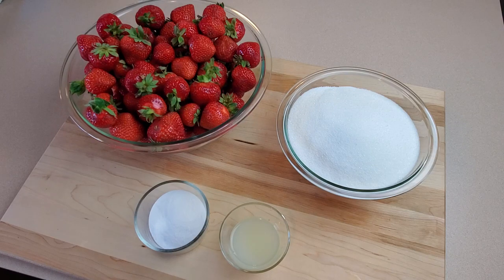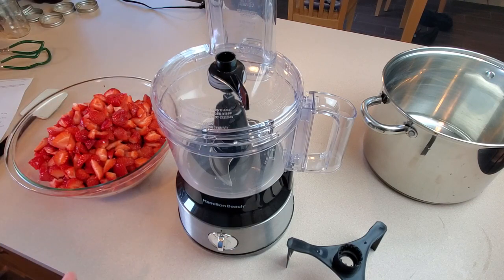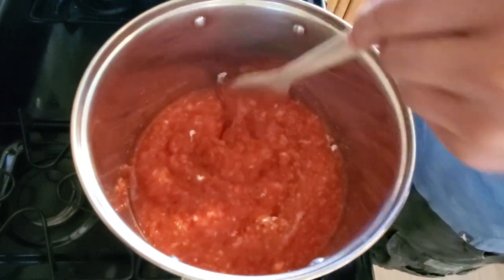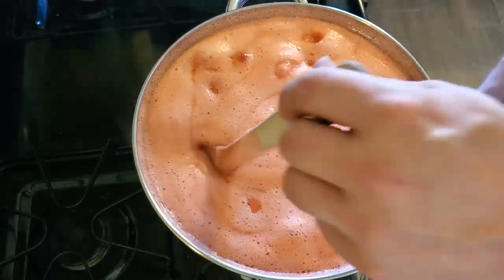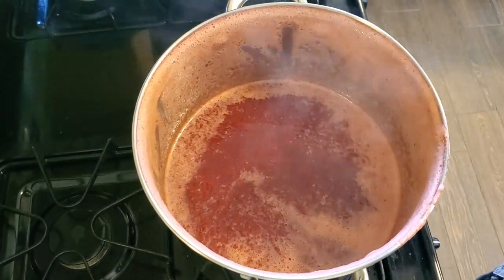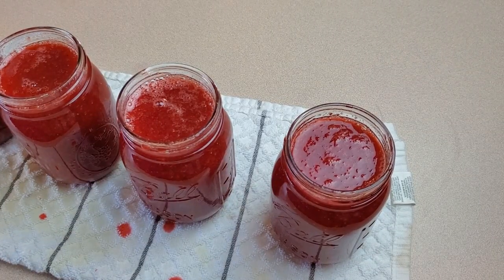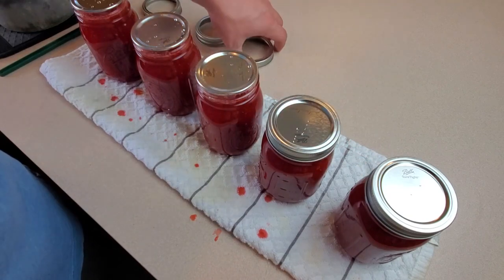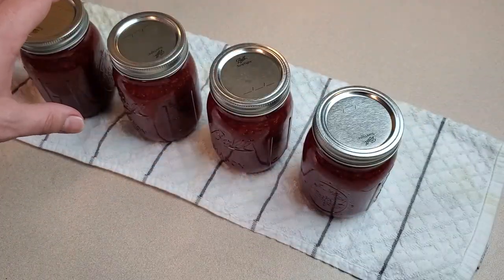Making and Canning Strawberry Jam - Smooth Preserves from Fresh Strawberries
It's time for another jam session at Great Lakes Prepping! Today we're making a classic, home-style strawberry jam. We'll be using a great big heap of sweet Michigan strawberries and a couple other ingredients to cook up and can a few pints of this amazing fruit spread.
Materials used in this video:

2Lb Bag of Fruit Pectin Powder

Hot Water Bath Canner (7 quart jars or 9 pint jars)

Canning Tools Set (6-piece tool kit)

Mesh Skimming Spoon
Here's the basic recipe:
This batch yields 5 pints (or 10 half-pints)

4.5 lbs strawberries (this is the weight after the stems and cores are removed)
1/4 cup lemon juice
5.5 tablespoons pectin (powder)
6 cups sugar

Put fruit mash in pot with lemon juice, start heating for a couple minutes. Stir in pectin. Heat until it all just starts bubbling a little. Then add sugar. Bring to full rolling boil for 1-2 minutes. Turn off heat. Skim foam off top. Then can it right away. 1/2" headspace for pints, 1/4" headspace for half-pints. Process for 10 minutes (for pints and half pints).